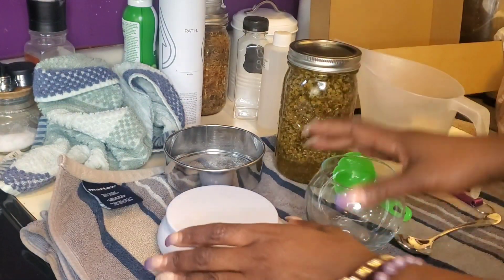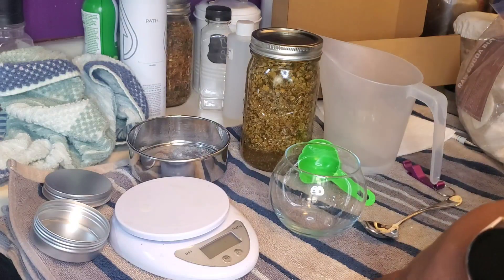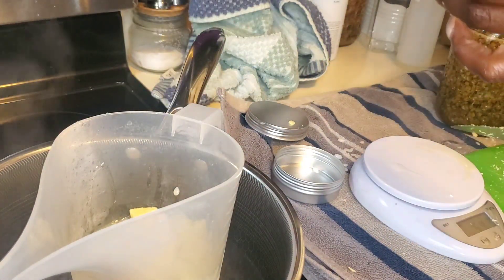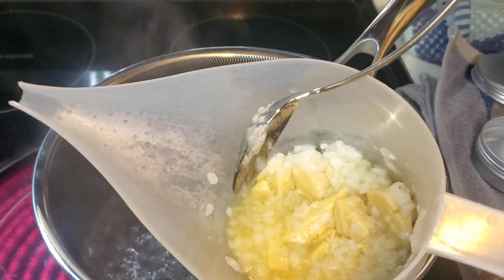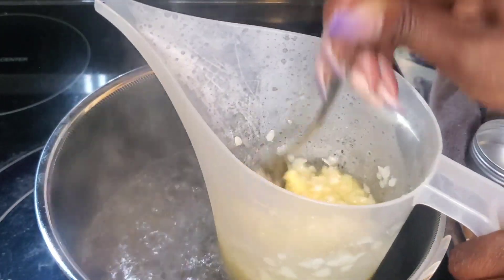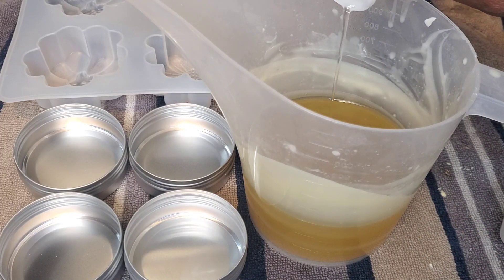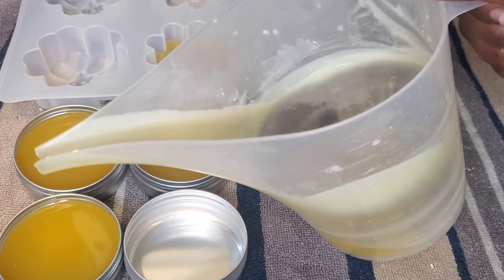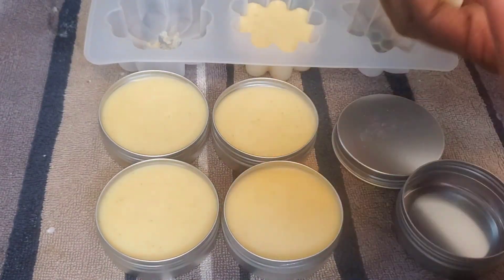DIY Lotion Bar Recipe! (it's so easy)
I use a combination of 3 oz each of liquid oil (chamomile infused oil), a wax (bee's wax), and a butter (cocoa butter)